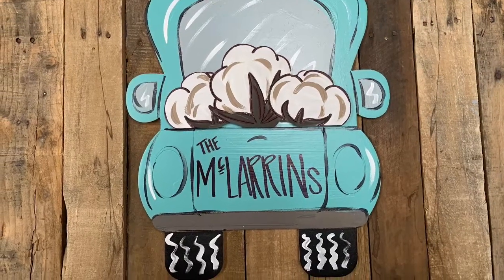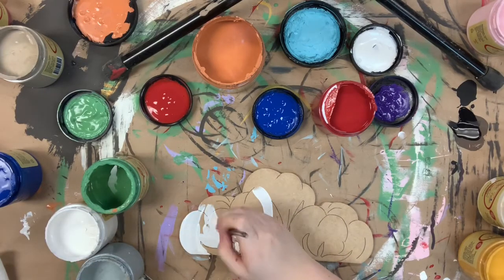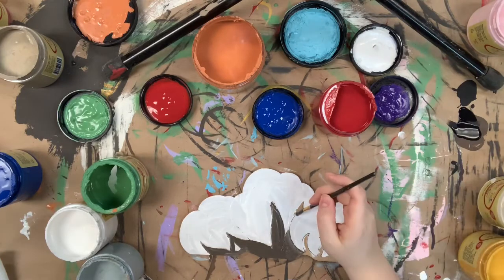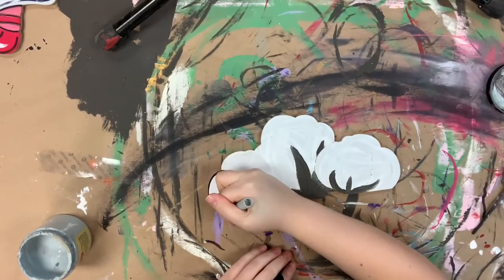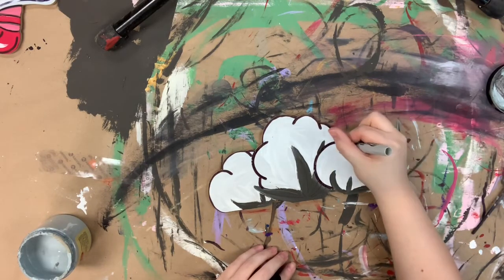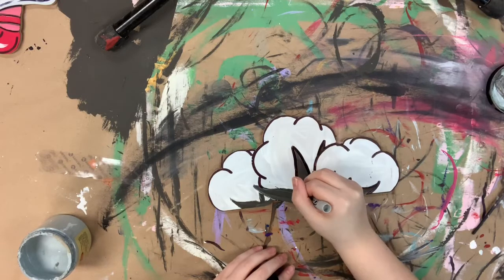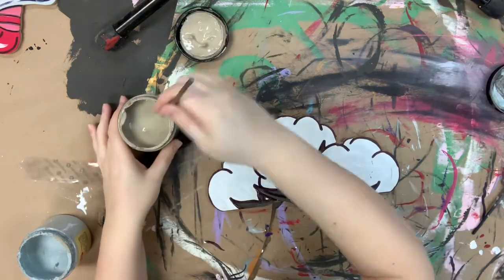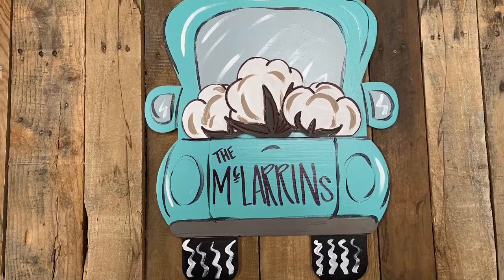Cotton Truck Seasonal Attachment, Wall Decor, Seasonal Interchangeable Tutorial